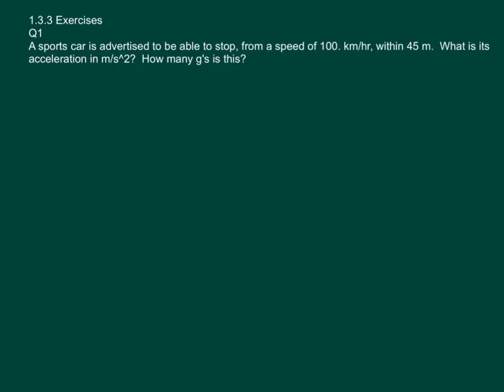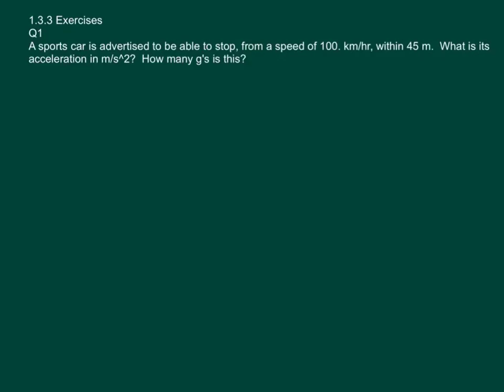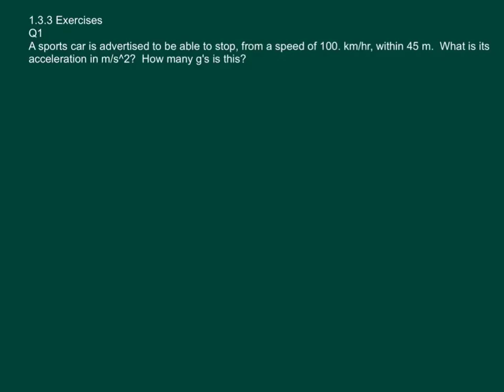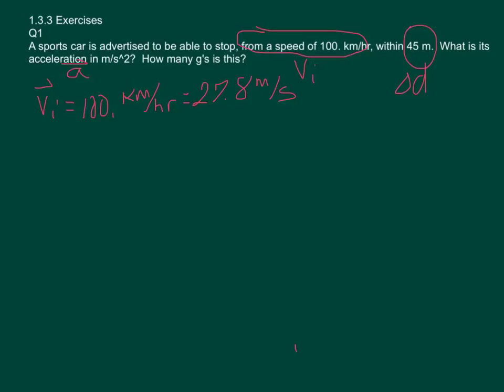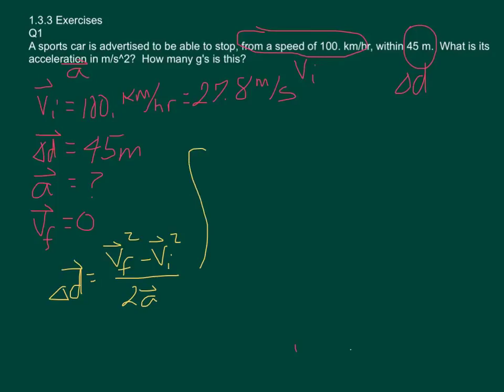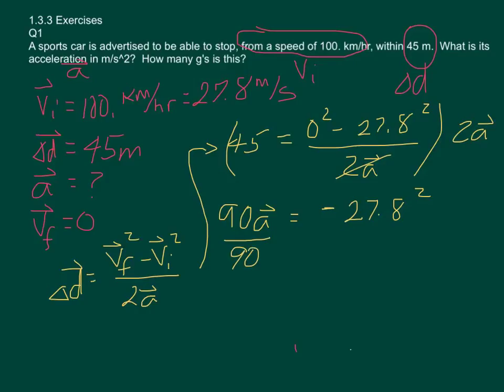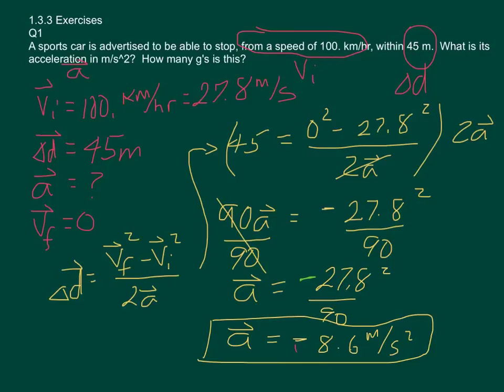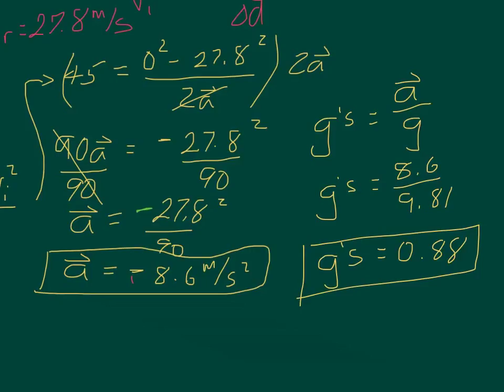1 3 3 Q1